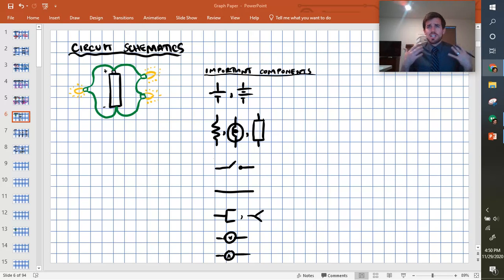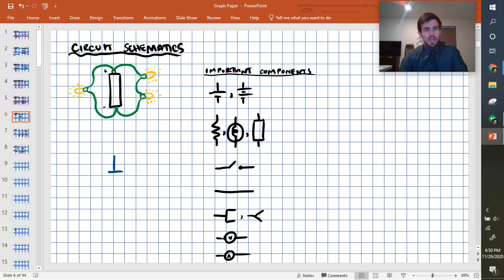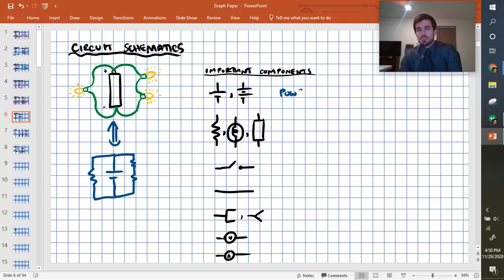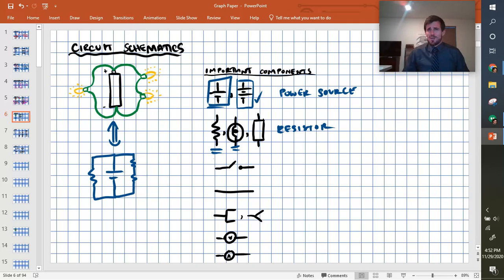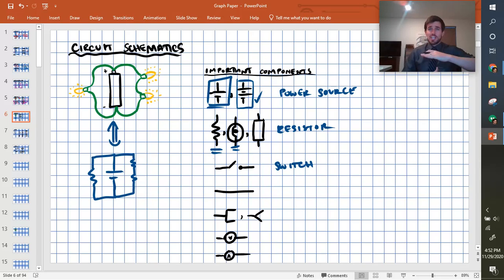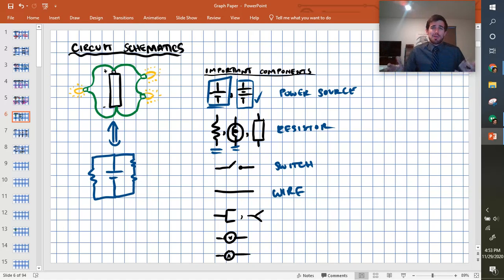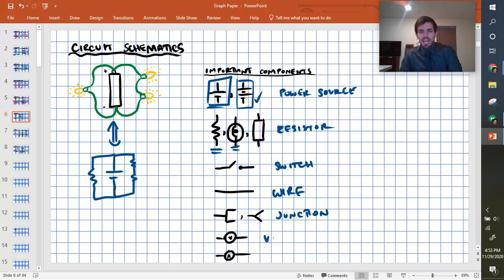Circuit Schematics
Drawing a REAL circuit takes too long. Here's how we draw them simply and abstractly.